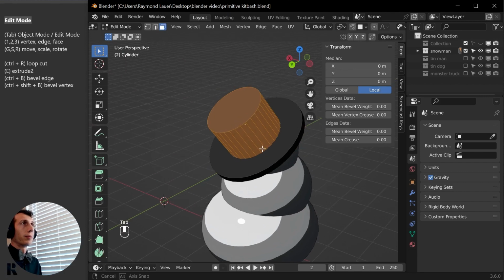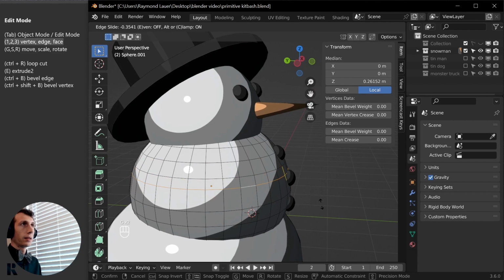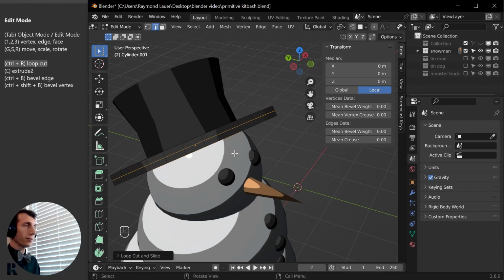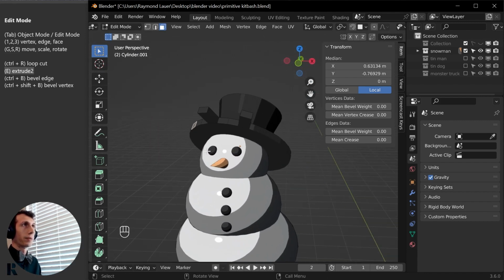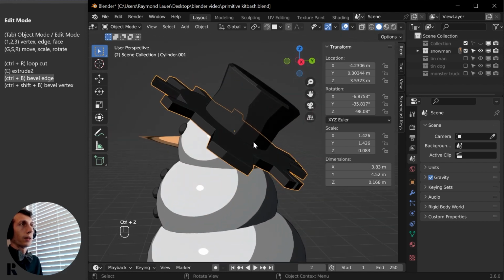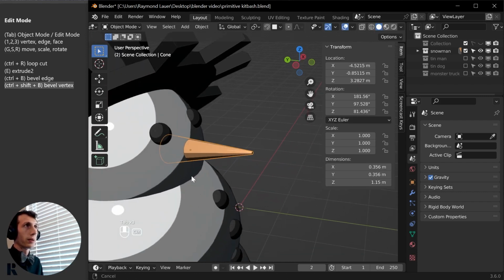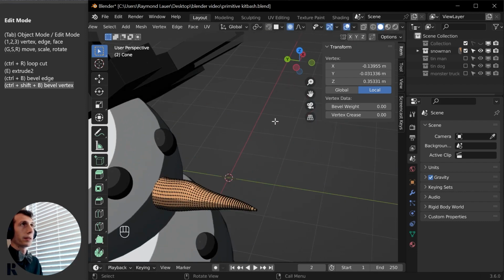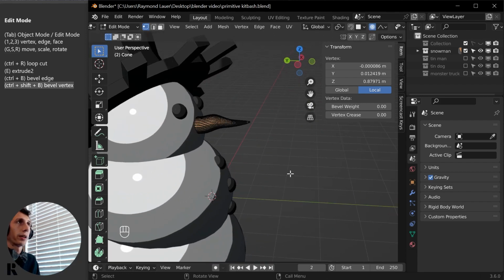(Blender Basics) Edit Mode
This video covers the basic of the Edit Mode in Blender.

(Tab) Object Mode / Edit Mode
(1,2,3) vertex, edge, face
(G,S,R) move, scale, rotate

(ctrl + R) loop cut
(E) extrude2
(ctrl + B) bevel edge
(ctrl + shift + B) bevel vertex